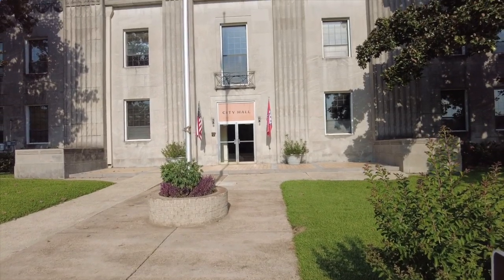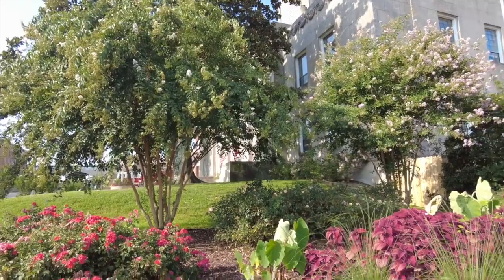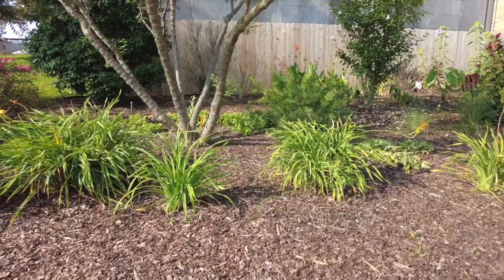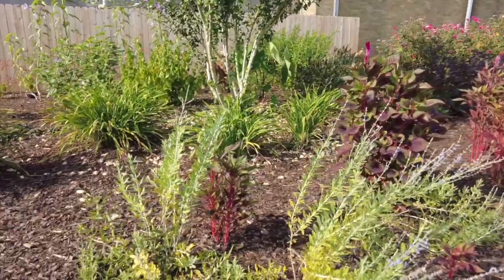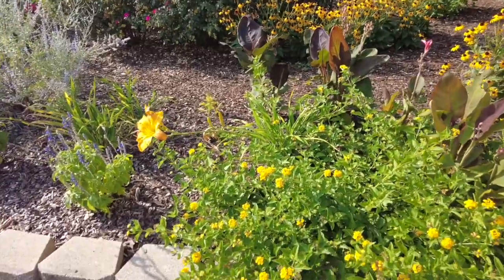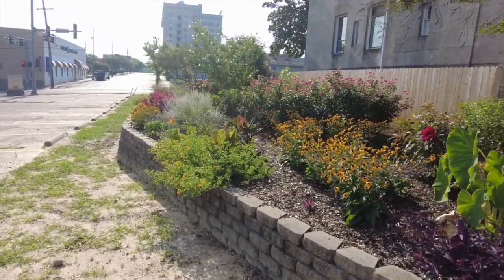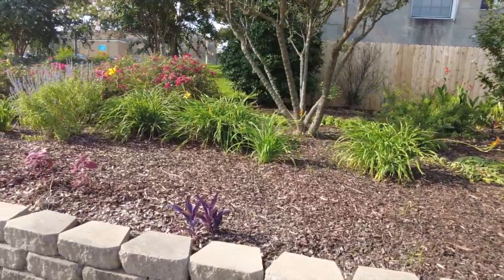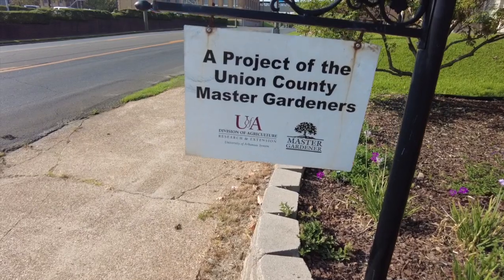Best Flowers for Zone 8 Gardens | Beautiful Garden Designs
Let's  have a garden tour and discuss the Best flowers to grow in zone 7b and zone 8 in the United States. From canna, elephant ears, roses, hibiscus, and many more these are the best flower combos to plant in a full sun garden.